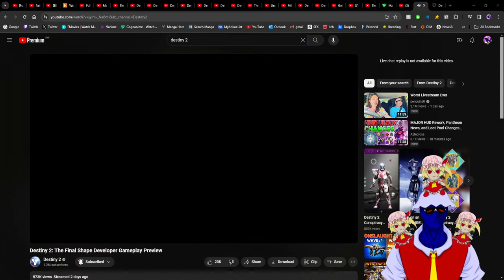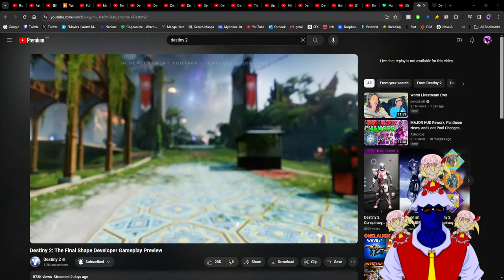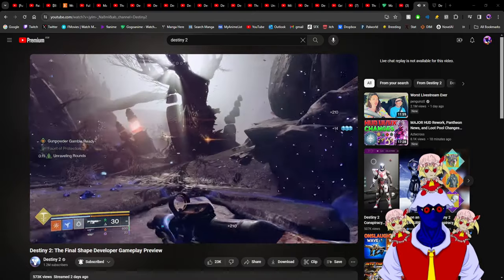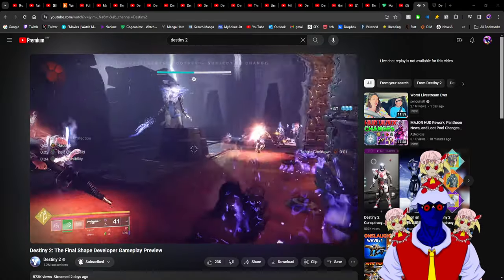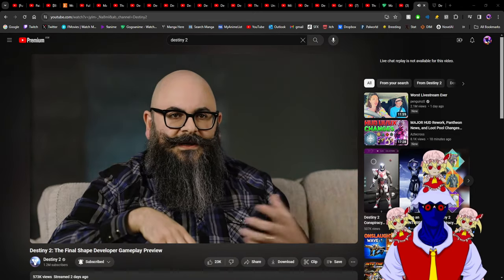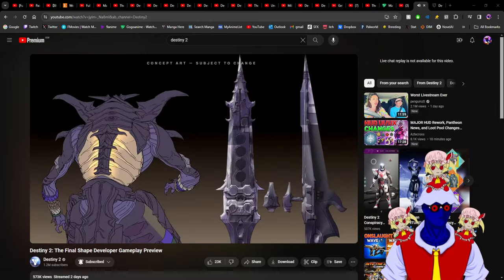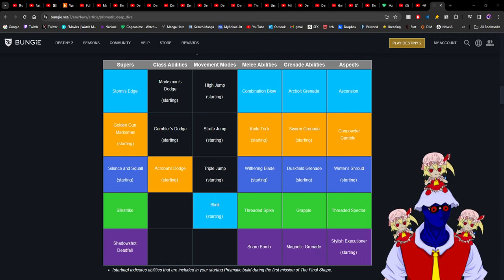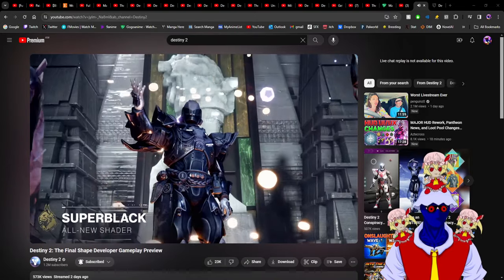The Final Shape Is Gonna Be An Amazing Expansion And I'm Sick That People Are Still Downplaying It